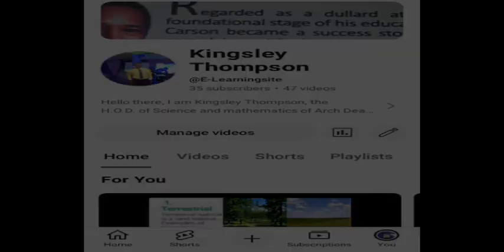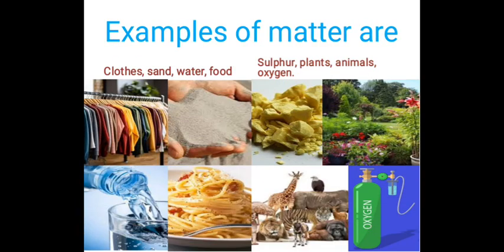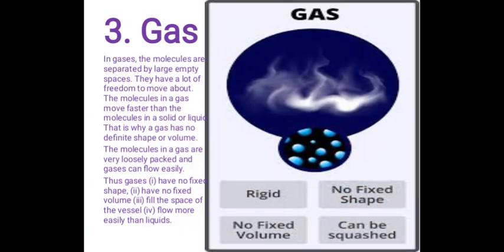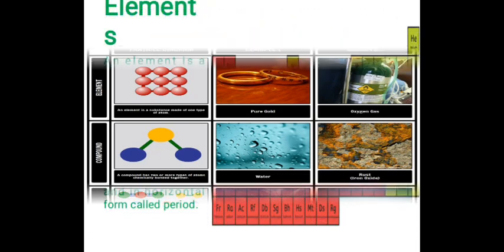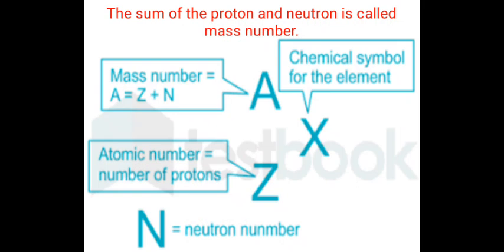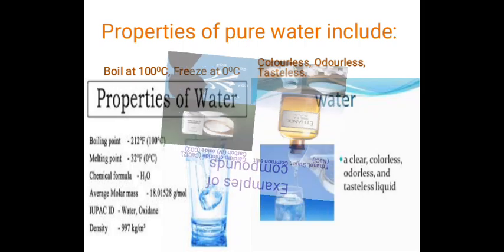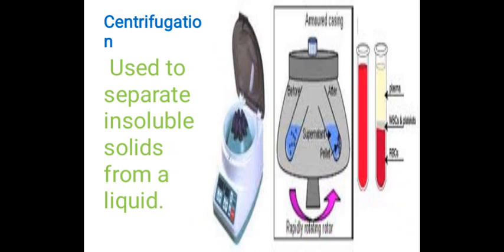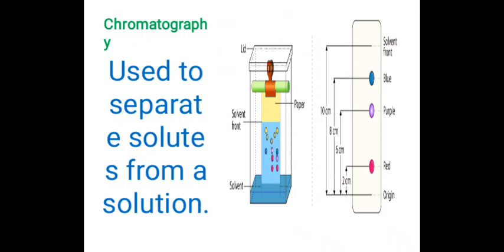Living and non living things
Subtitle: Non living things (identification and classification of matter